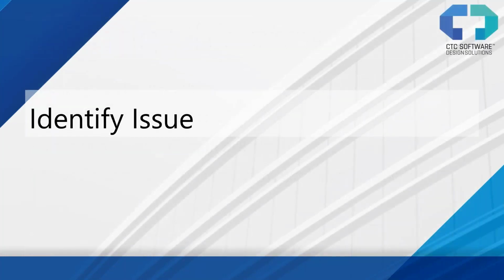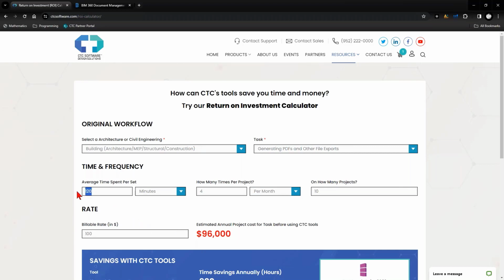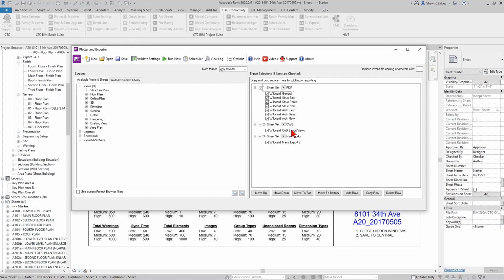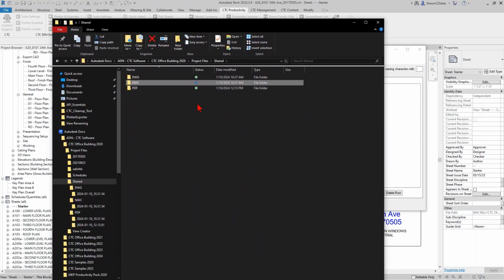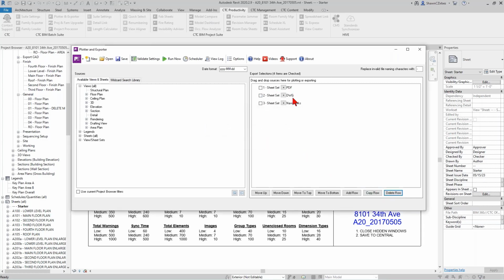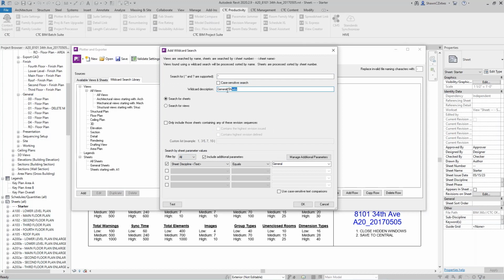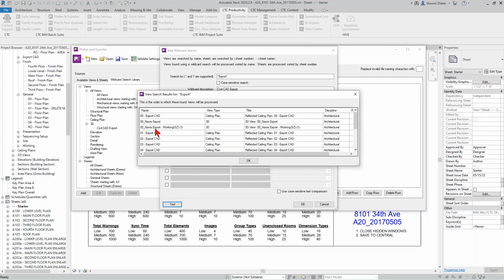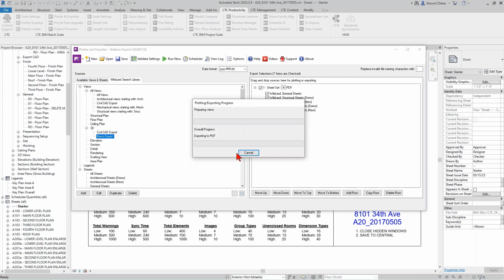ROI Mini Series - Generating PDFs and Other File Exports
In our previous webinar, we unveiled a powerful tool on our website that showcased the potential for automation within CTC's suite of tools, ultimately enhancing your return on investment.
Now, prepare to embark on a transformative journey in our upcoming webinar, one that addresses a common challenge faced throughout the lifecycle of Revit® project models.

Imagine the scenario: as your project evolves, you constantly generate updated print sets and export files for coordination with your fellow design partners. It's a crucial process, but it can be overwhelmingly time-consuming, causing disruptions to the design workflow.
Fear not, for we have the solution! Join us as we illuminate the path to automation, a method that can turn this daunting task into a seamless, efficient process. In this webinar, we'll showcase how you can automate this essential task, either on demand or on a predefined schedule. The result? A significant reduction in the time and effort required for this critical function, effectively returning precious hours to your project's design budget.
Say goodbye to the tedious and disruptive manual processes and hello to a streamlined, time-saving solution. Your project's design flow is about to receive a major boost, thanks to CTC's innovative automation tools. Don't miss this opportunity to reclaim valuable time and elevate your project's efficiency!

Learning Objectives:
1. Identify the the issue in detail
2. Outline steps for the workflow
3. Demonstrate workflow in practice
4. Describe next steps to implement workflow in practice